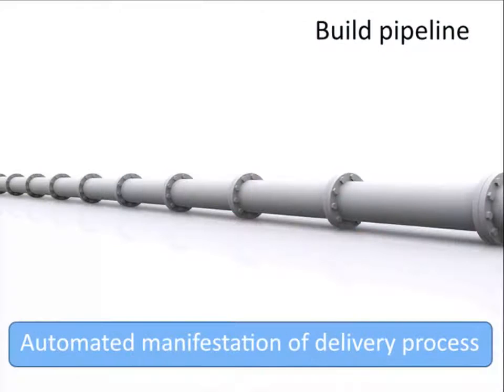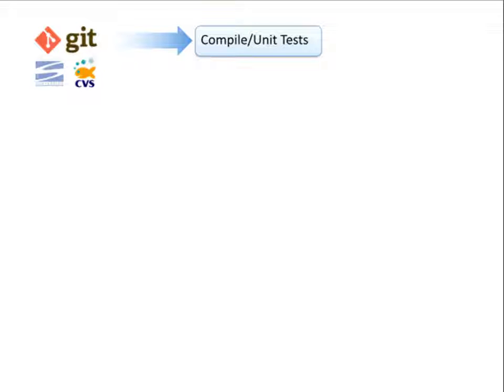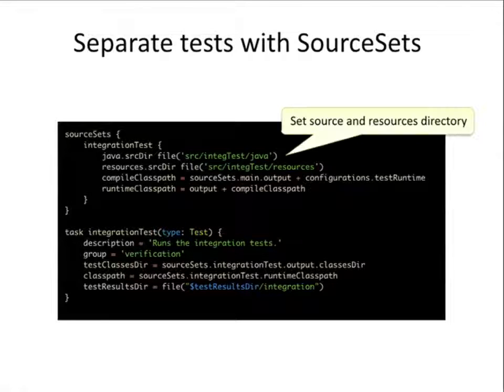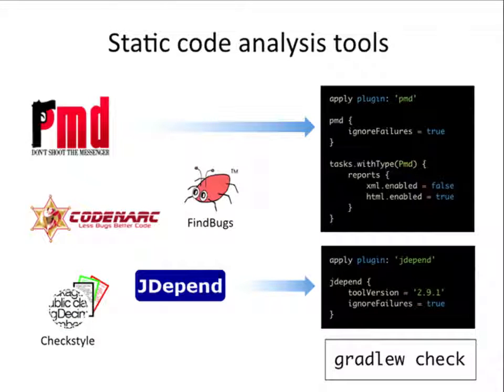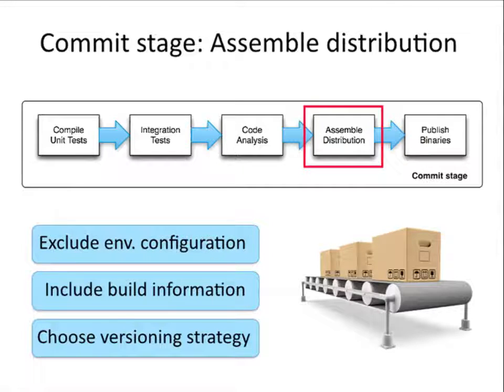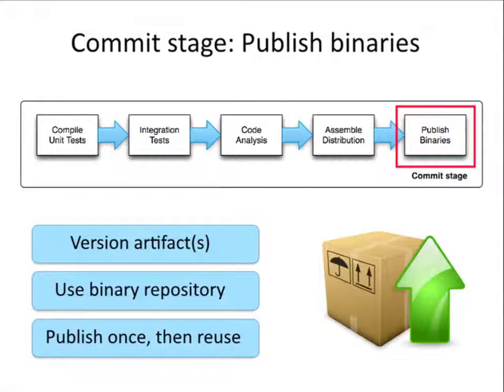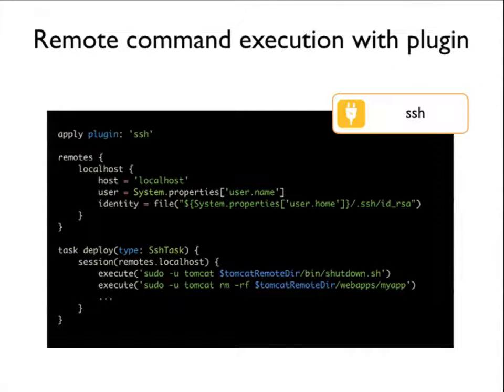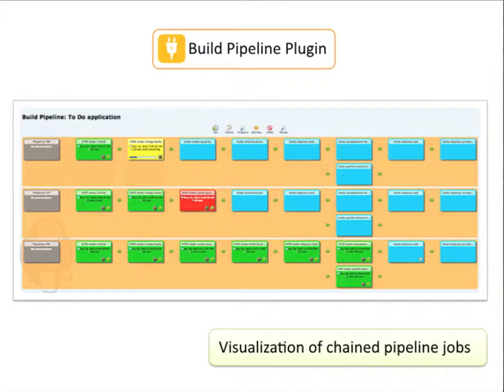Building a Continuous Delivery Pipeline with Gradle and Jenkins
Jenkins 2.0 and Jenkins flow provide a Groovy DSL based automation scripting language for defining automation in DevOps pipeline. Have a look at the original by integrating Jenkins with Gradle.